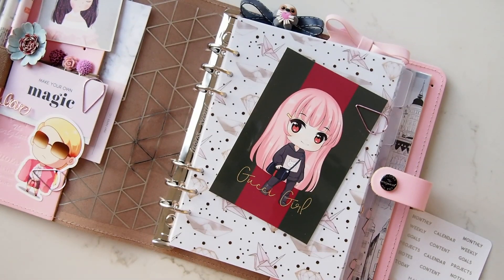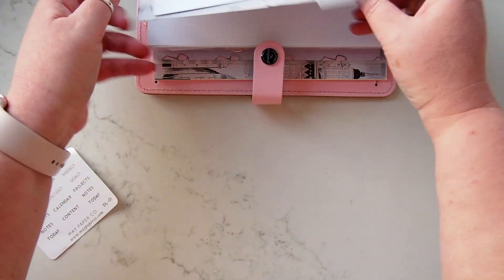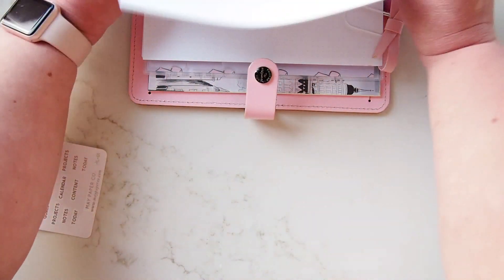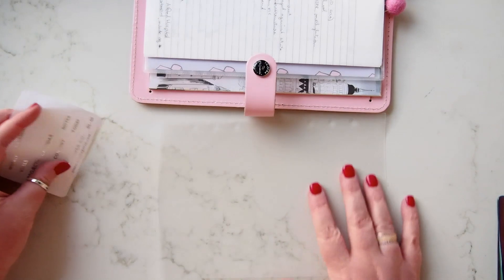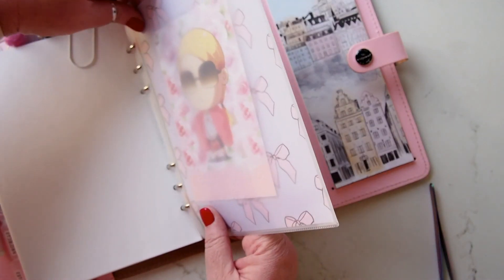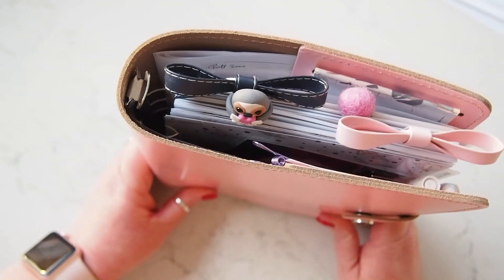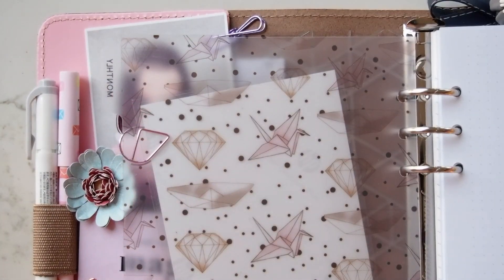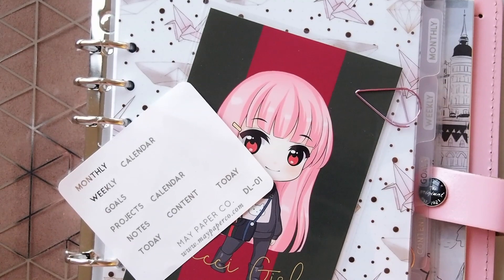Sections in my A5 Filofax Planner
This is a very simple little video, but I thought it might be interesting to see what sections I have.
Plus the foil is so satisfying 😍

May Paper Co

x desleyjane